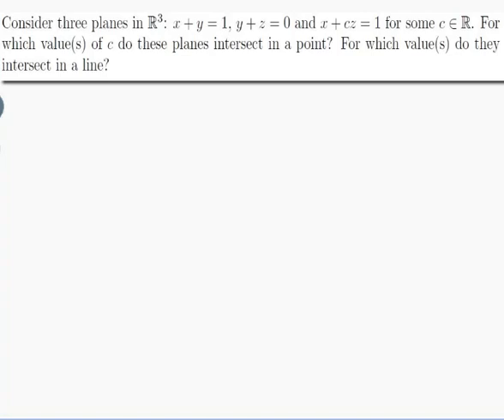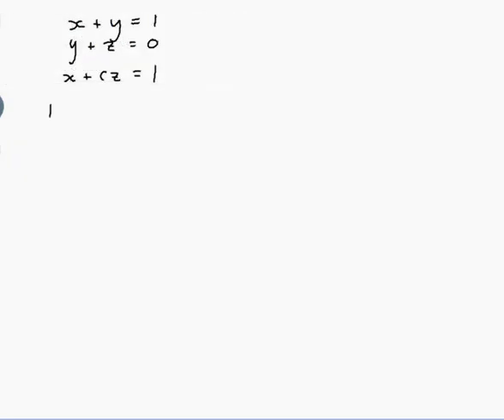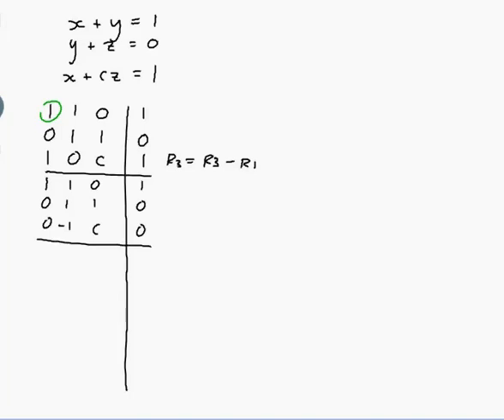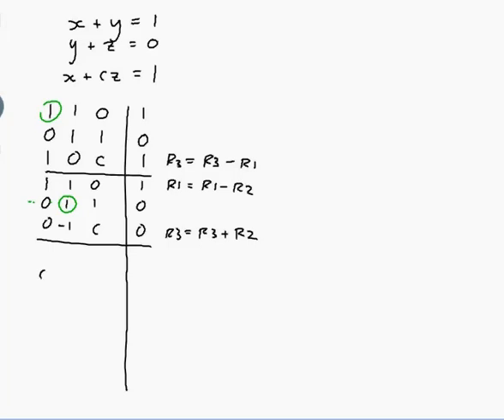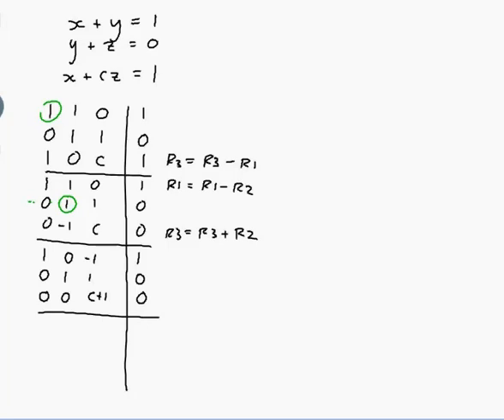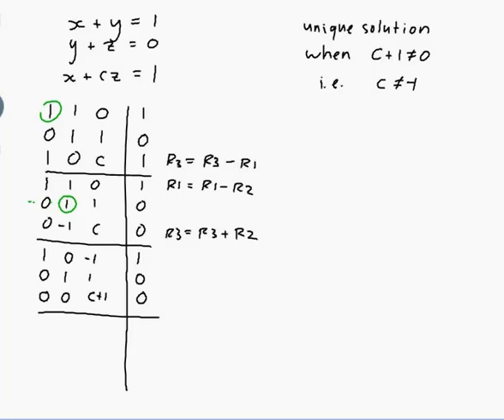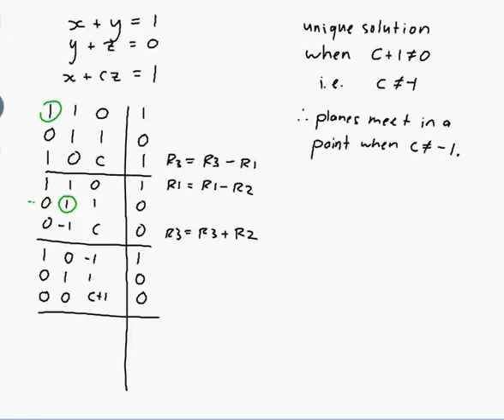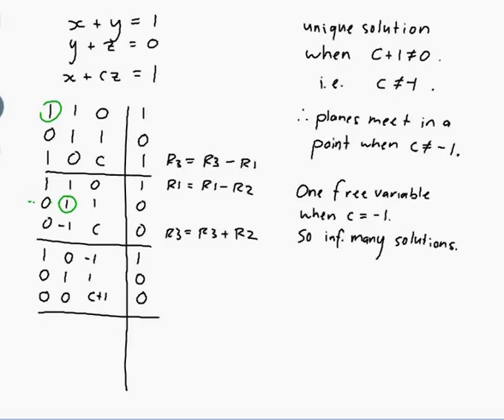EXAMPLE: Finding when planes meet in a point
Worked example by David Butler. Features a problem where three plane-equations are given with an unknown coefficient. We must find the value of the unknown that makes the planes intersect in a point.